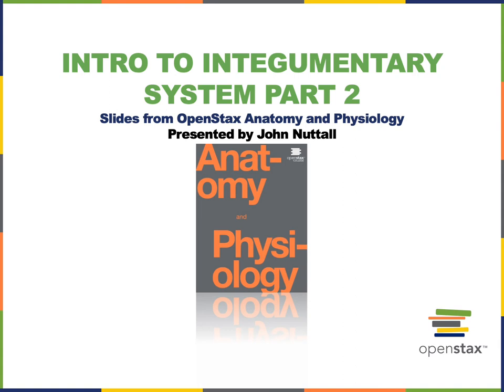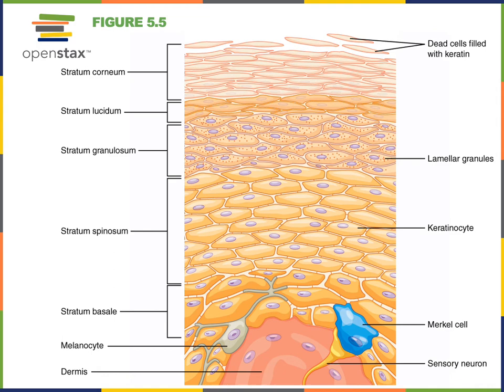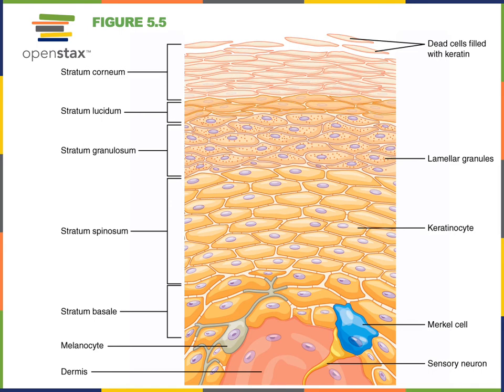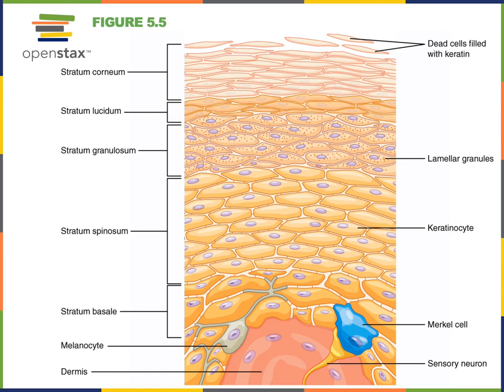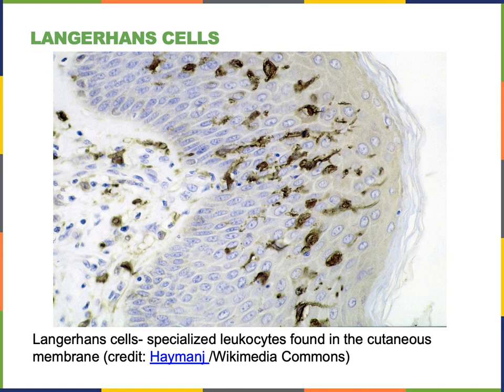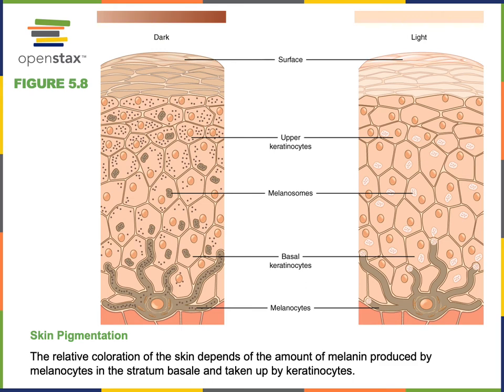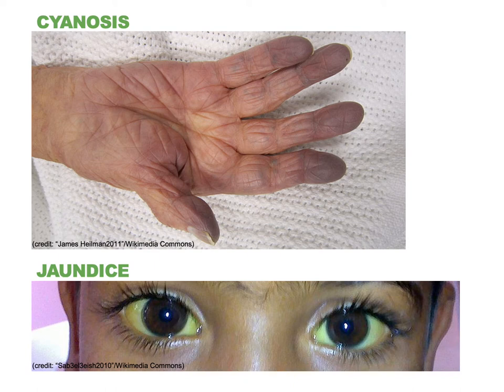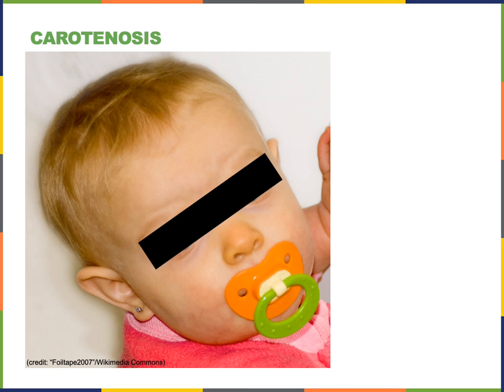Integumentary System Part 2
Objectives: List the types of cells found in the epidermis and describe the five layers of the epidermis. Describe how melanin, carotene, and hemoglobin pigments contribute to skin color. What might cyanosis indicate? What might jaundice indicate?